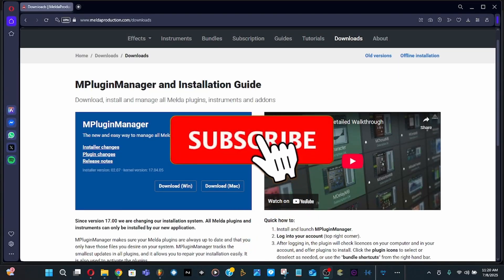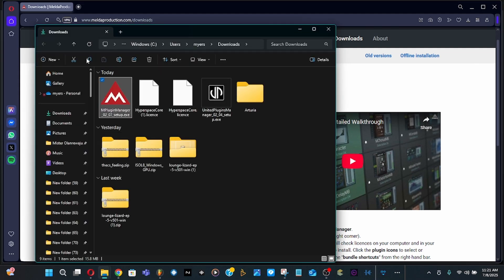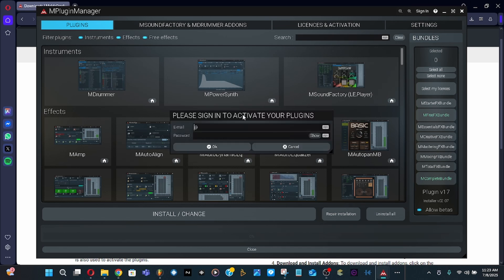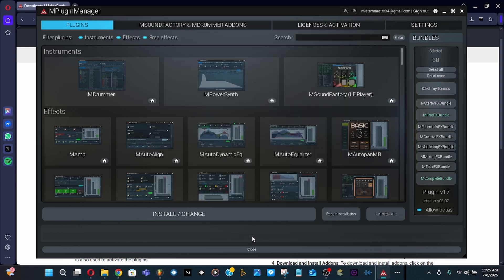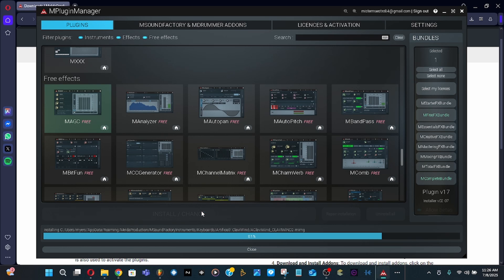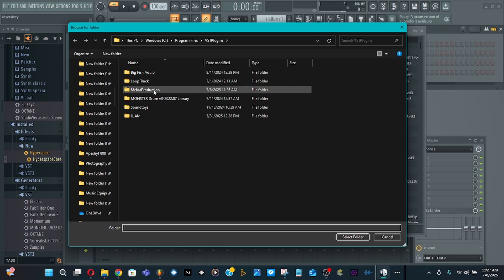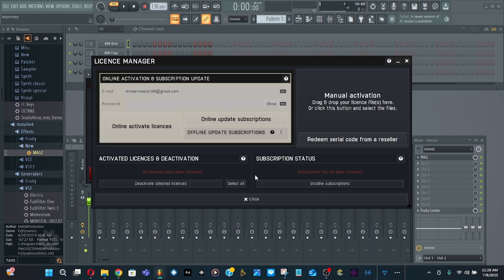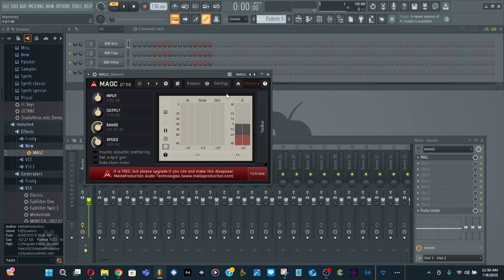How To Download and Install MPluginManager YouTube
✅LINKS (For products used in the video!)

MY GEAR ↓↓↓
Focusrite Scarlett 2i2 4th Gen USB Audio Interface Bundle
Akai Professional MPK Mini MK3
Native Instruments Maschine Mk3 Drum Controller
Behringer XENYX X2442USB Premium 24-Input Mixer/Audio Interface
PreSonus Eris 4.5BT Bluetooth Studio Monitors
ViewSonic VG2448A 24 Inch
90W Powered USB Hub